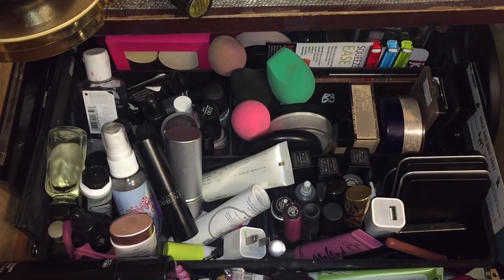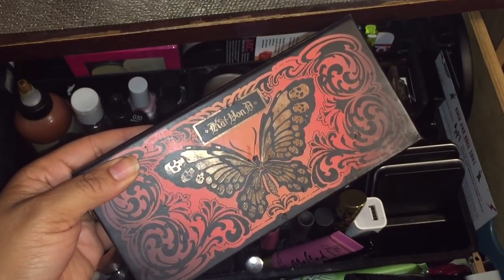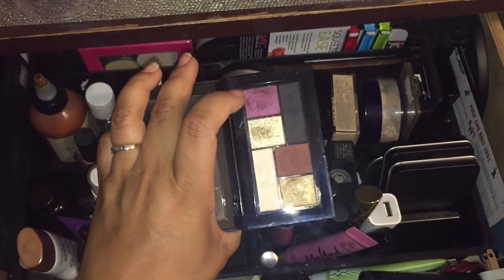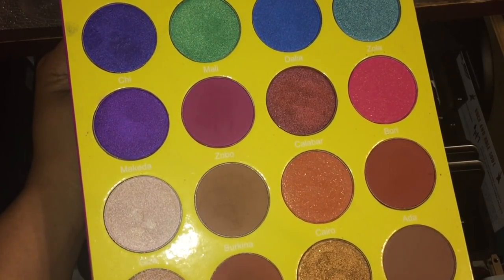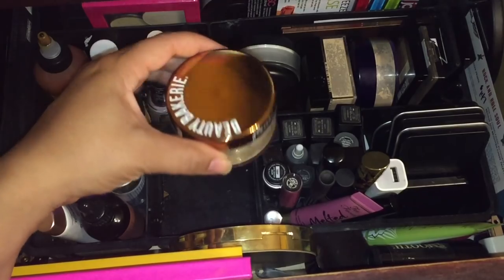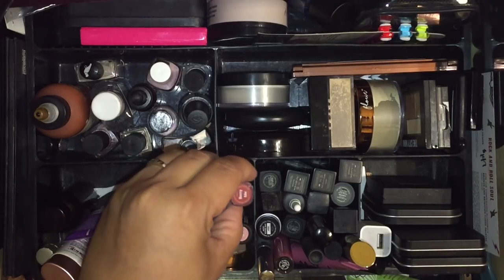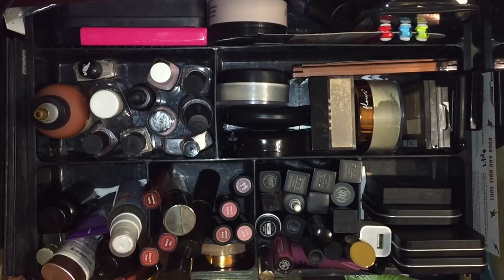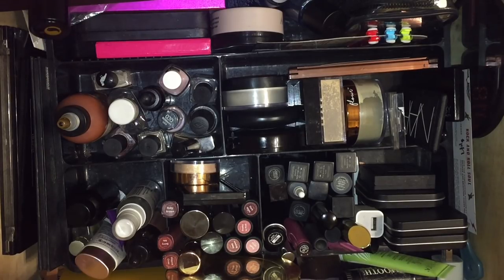YOUTUBERS & BRANDS YOU NEED TO KNOW! | Everyday Makeup Drawer #9 | FEBRUARY 2018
It's time to GET MY LIFE...and ORGANIZE!
EXPAND THIS FOR SOME FUN & INFO!
This month is Black History Month and all my favorites and NEW products that include a star studded cast of Black Brands, Youtubers and their Collaborations! So

What's the best product that has helped you organize?

✔PRODUCTS MENTIONED

ELF Cosmetics x Alissa Ashley Nude Rose Lipgloss

MakeupShayla Channel
Maybelline x MakeupShayla City Mini Palette
Maybelline x MakeupShayla Big Shot Mascara
Tarte Contour Palette x MakeupShayla (limited edition)

Danessa Myricks Hydrating Lotion

Beauty Bakerie Flour Setting Powder in Banana

MelissaQ007

✔WRITE ME
Melissa Fykes